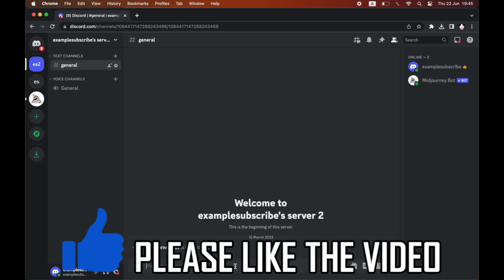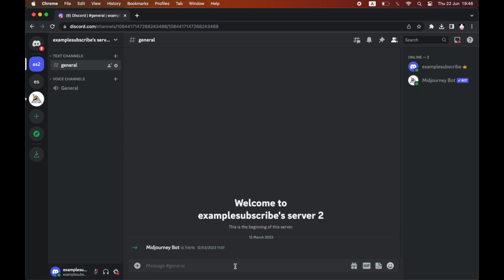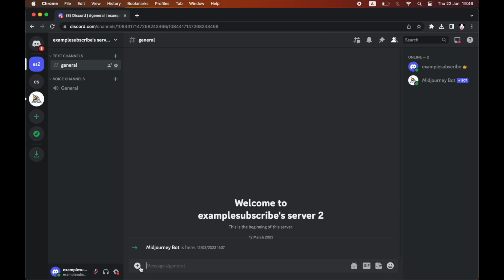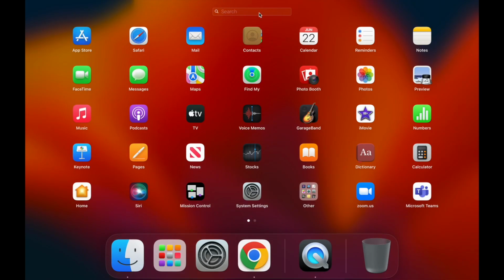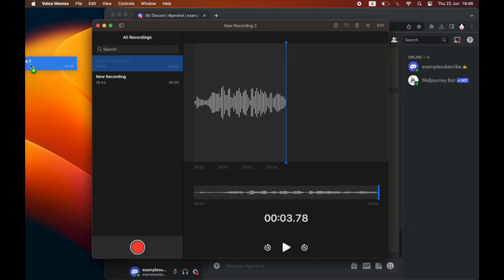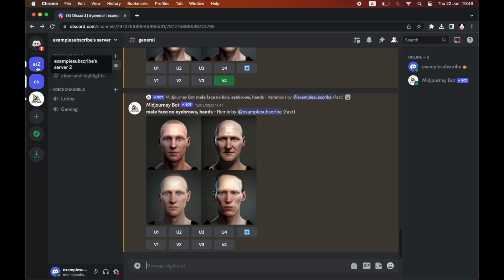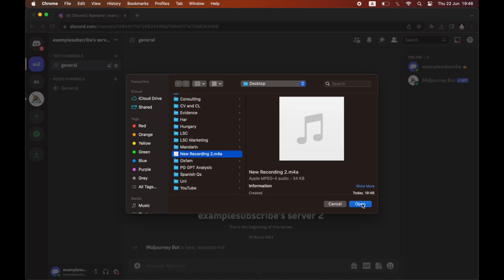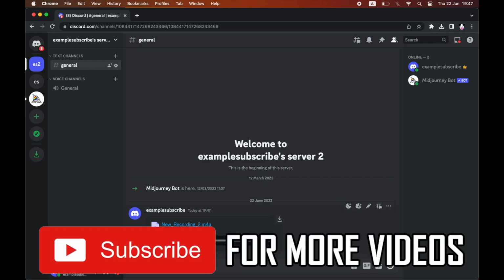How to Send Voice Message on Discord Mac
How to Send Voice Message on Discord Mac. Step by step instructions of how to send audio voice messages in discord for macbook laptops in 2023.